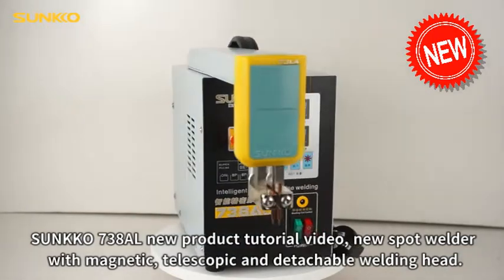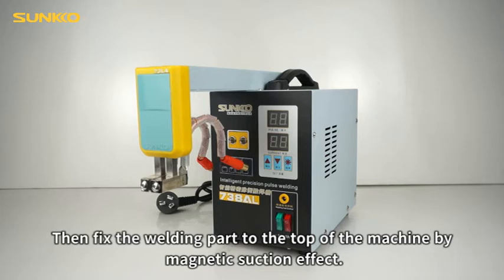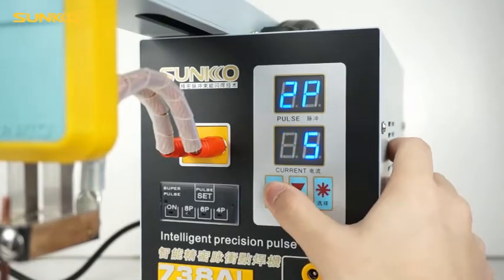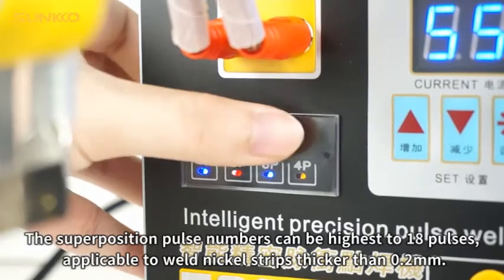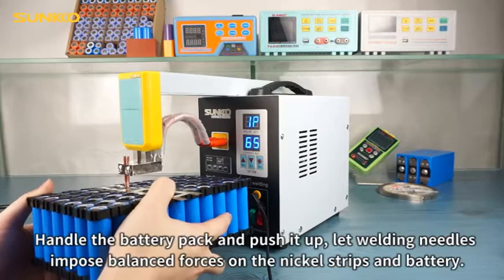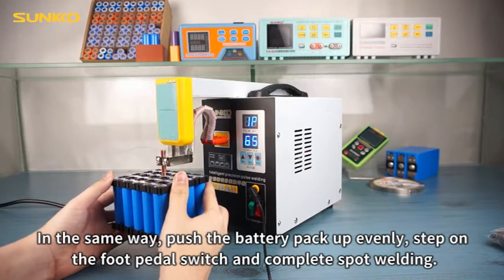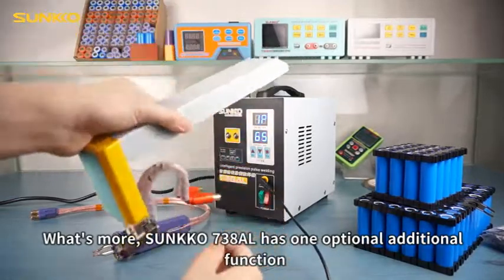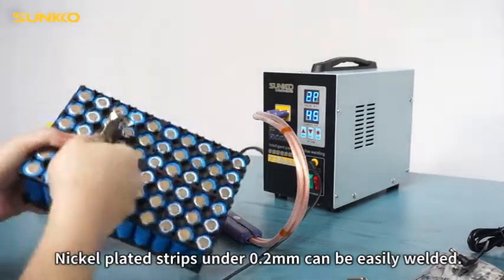Sunkko 738AL Transformer Inversion Battery Spot Welder Tutorial Video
Sunkko new spot welder 738AL, with magnetic, telescopic and detachable welding head. Professional tool for battery pack building!